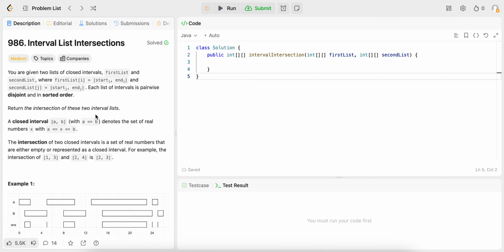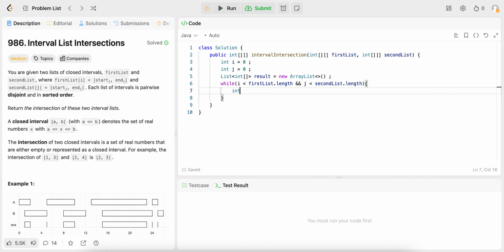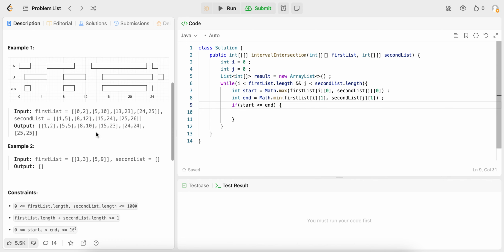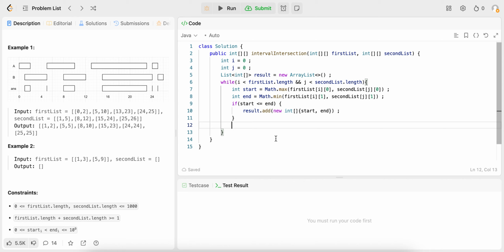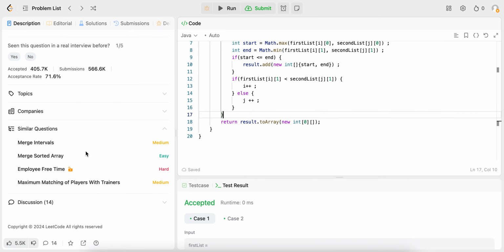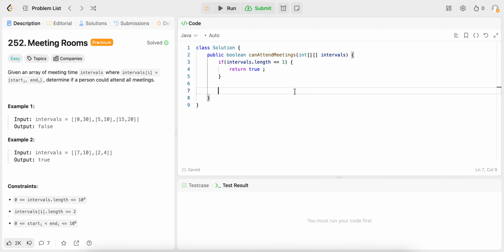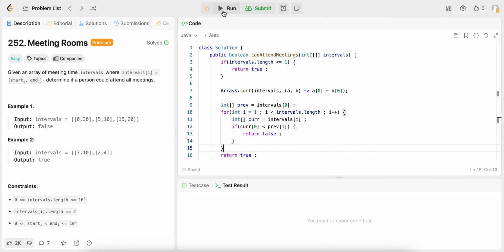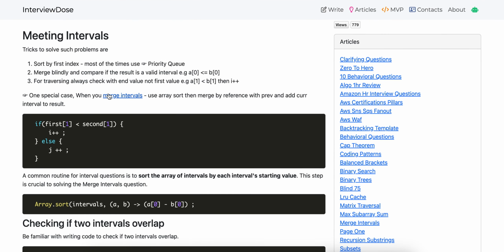leetcode 986 - interval intersections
"Be The Best" by reviewing only these computer science questions before your next interview
- Skip grinding 1000s ! Cause Mind works exactly like a LRU Cache.

00:00 Leetocode 986
07:30 Leetcode 252